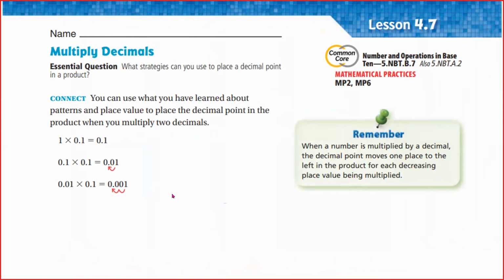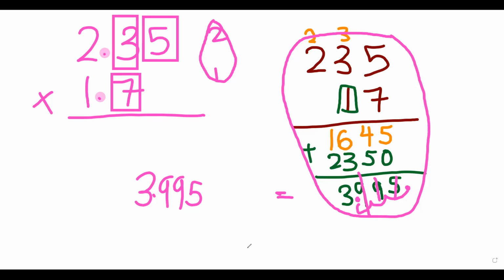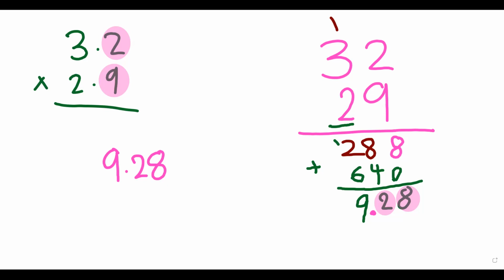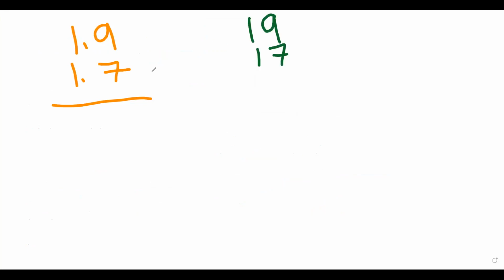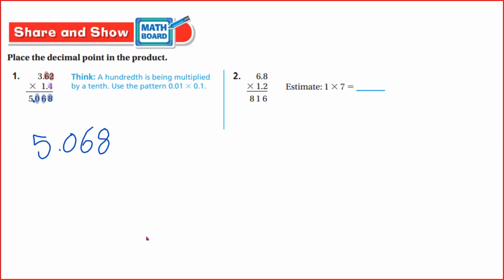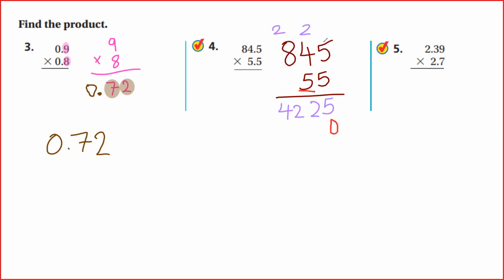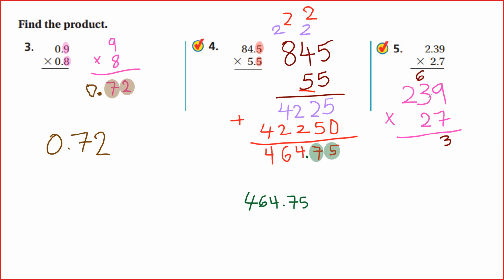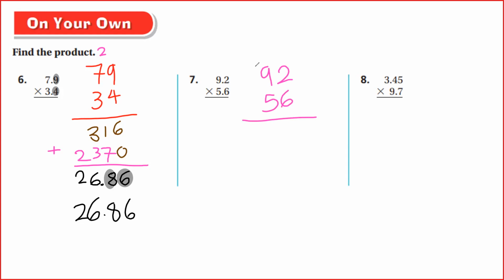Go Math ~ Chapter 4,Lesson 7: Multiply Decimals ( Part 1)